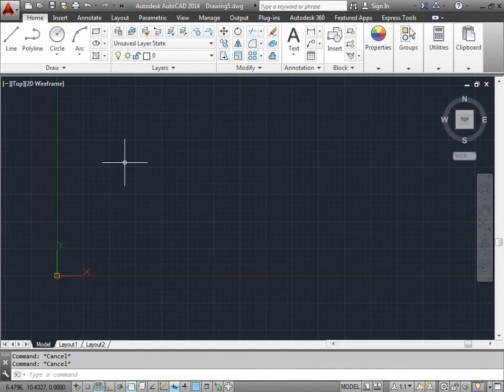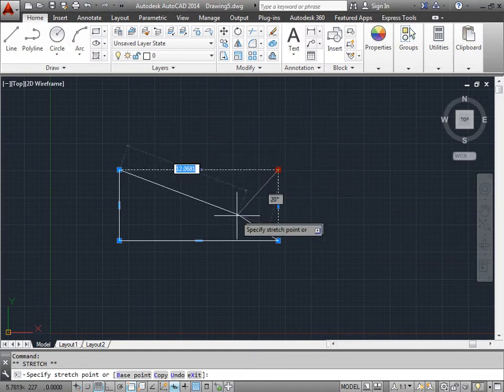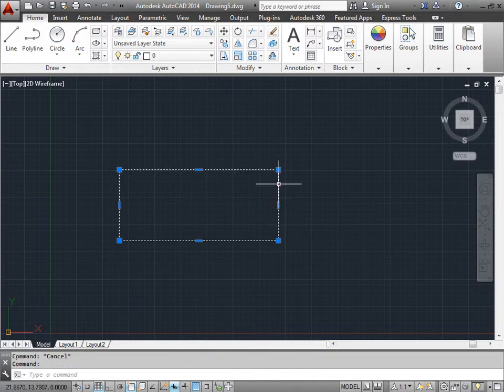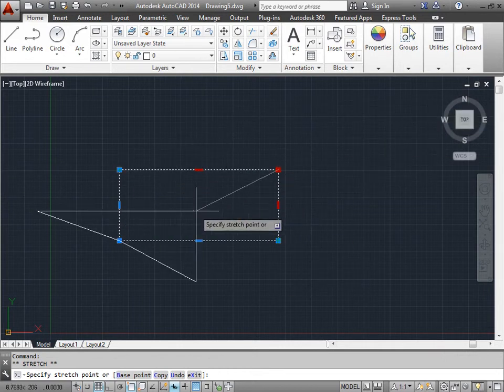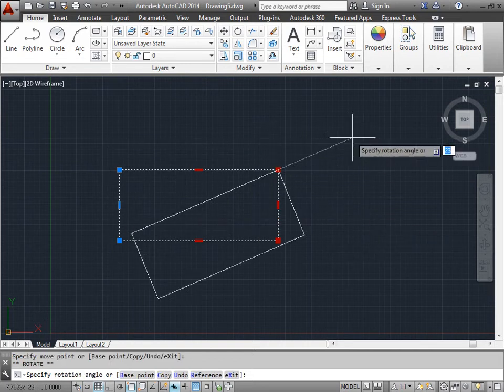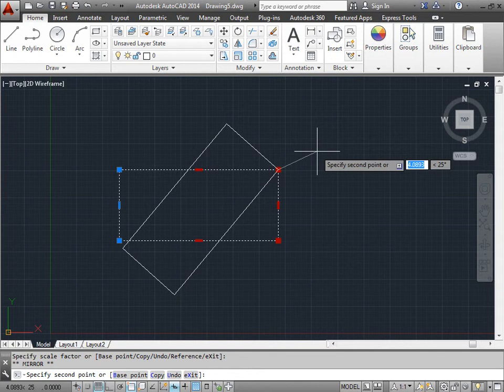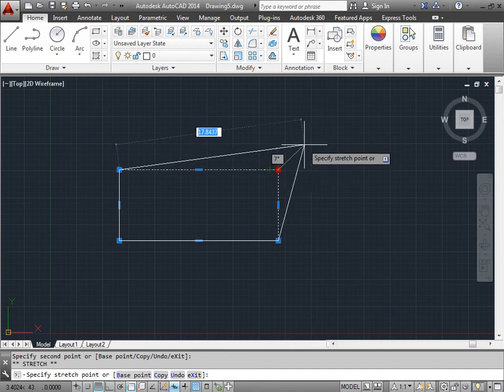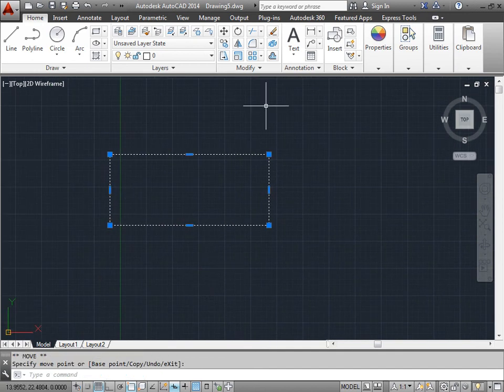C00519 Grip Modifying AutoCAD 2014 Tutorial